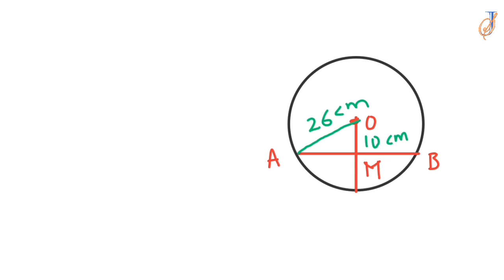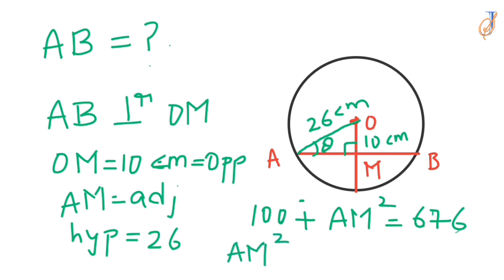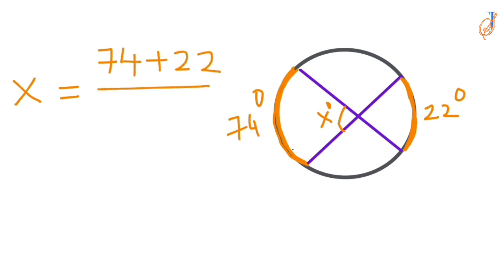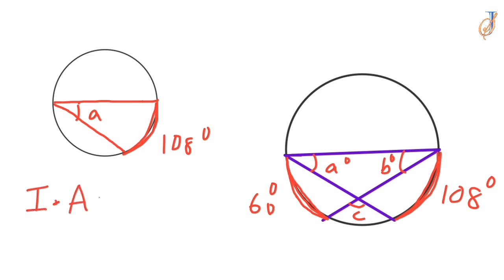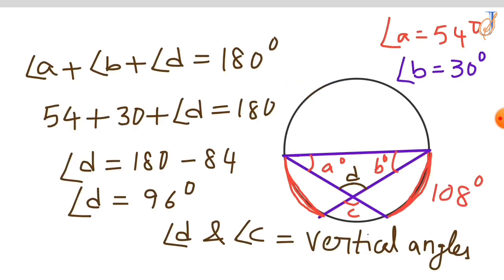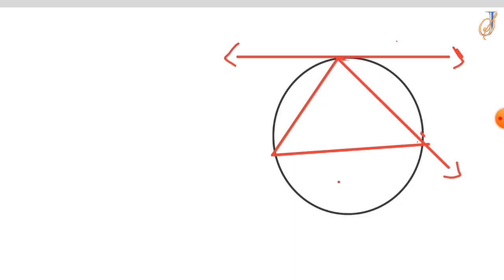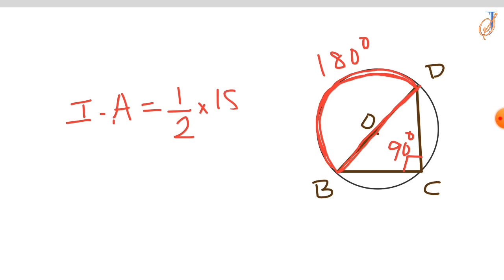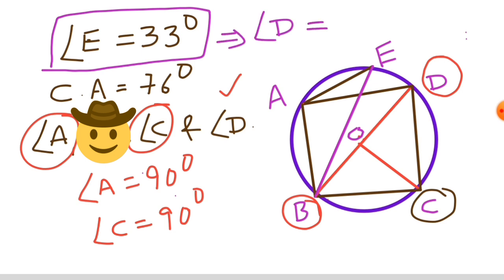The Ultimate Circle Geometry Challenge : Solve If You Can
"Discover step-by-step solutions to chord, arc, and angle puzzles."
"Get ready to master circle geometry! Our video covers solutions to complex problems, explanations of key concepts, and practical applications."

math solver

olympiad math

mathematical olympiad

math solver

olympiad math

maths